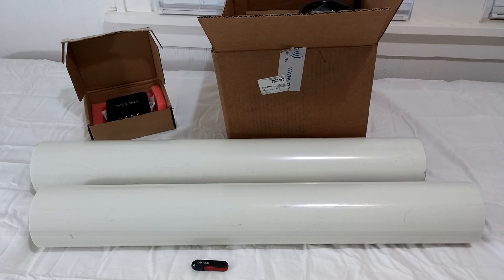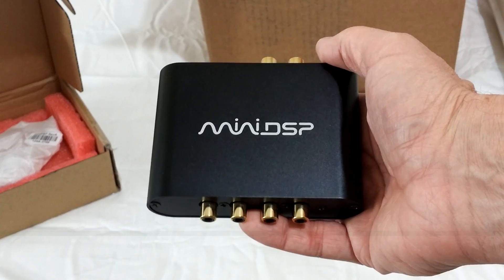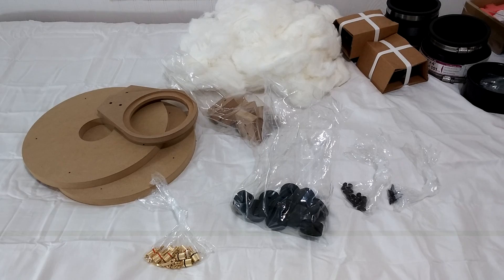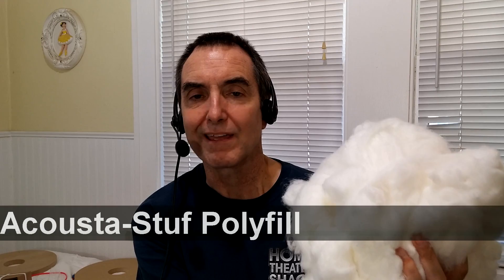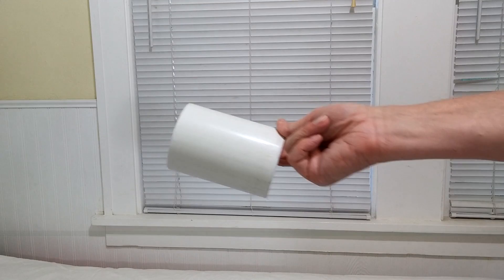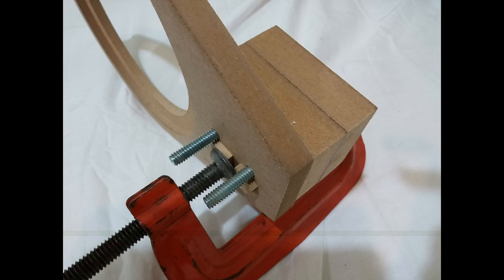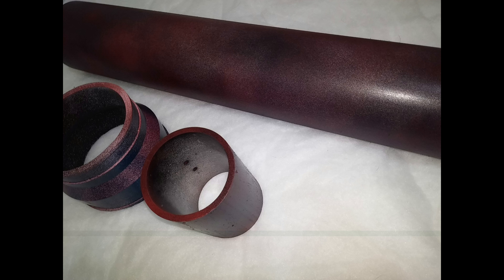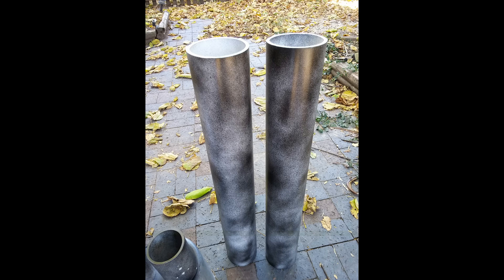LXmini Build Video Part 1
Part 1 of 4: Introduction, Preparation, and Painting